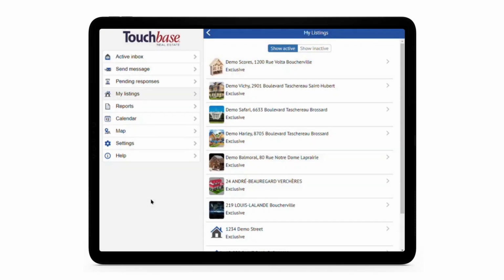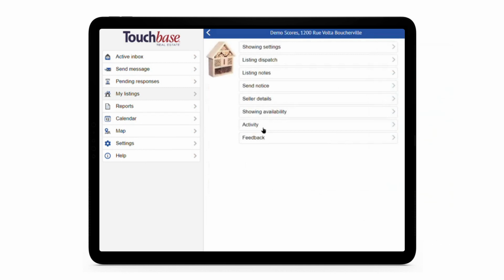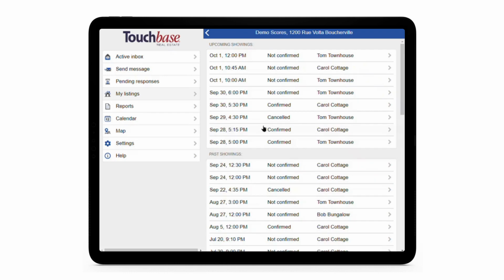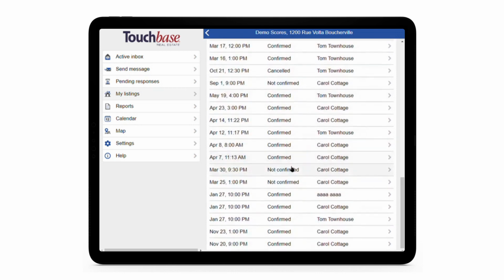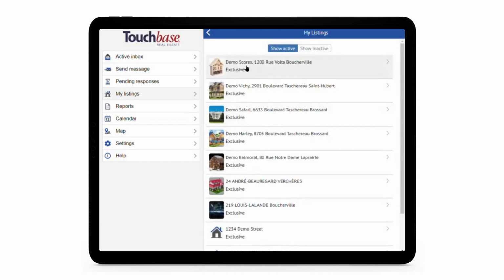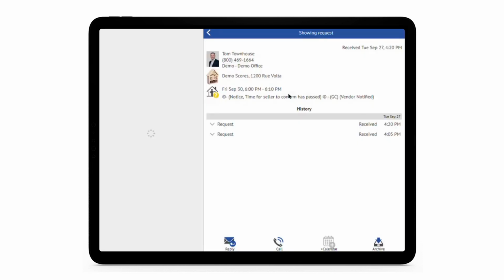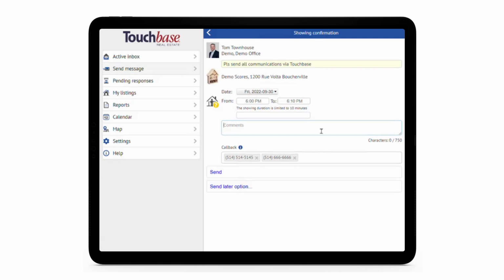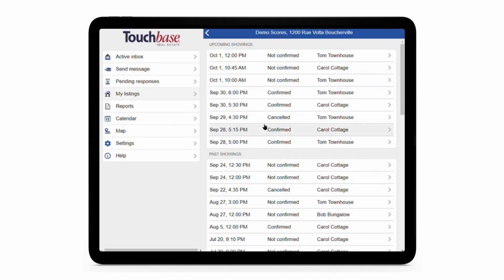Touchbase SM2 - Listing Activity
In this training video, we explain the listing activity section in Touchbase. We show how to access it, how to interpret it, and how you can use it to manage your unconfirmed showings and get more information on the other showings for the listing in question.